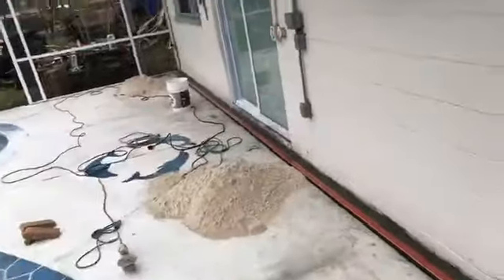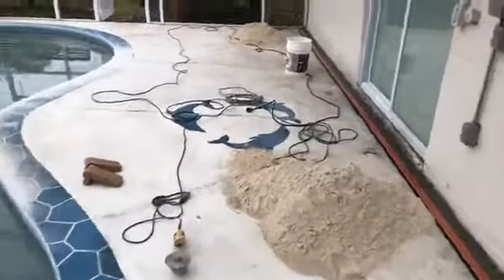80424862 177706730088988 635288809559640204 n